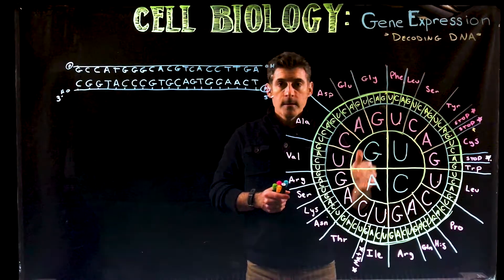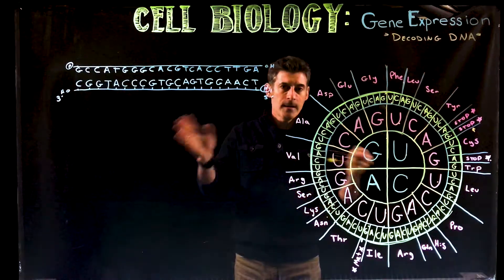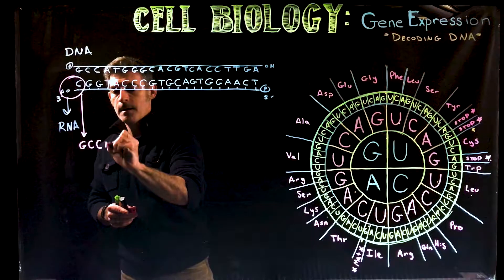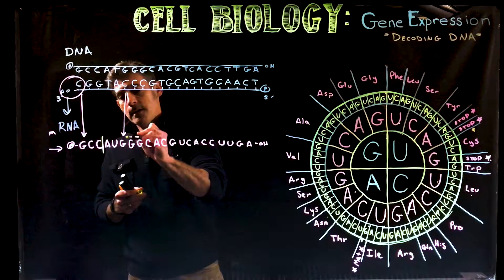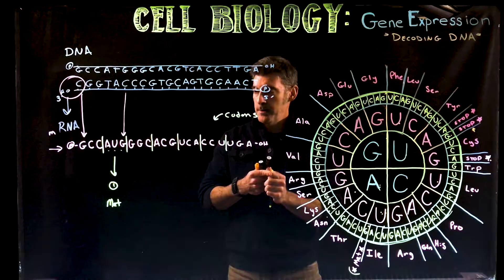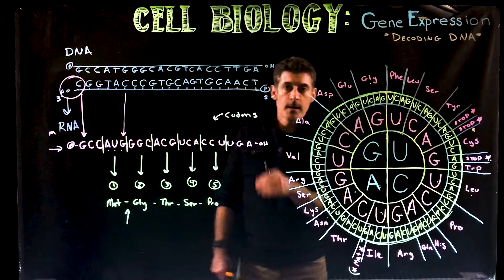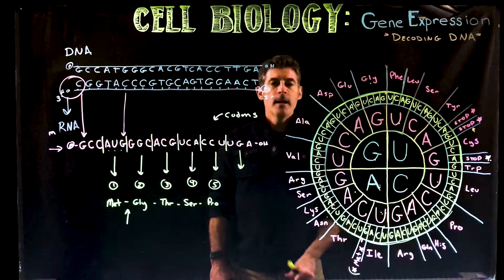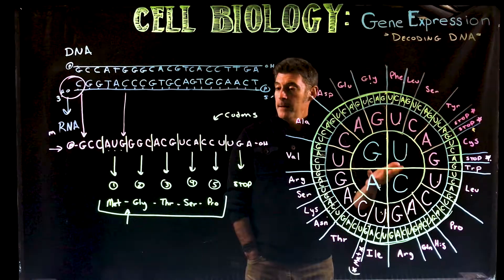Decoding DNA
An example of how DNA code is transcribed into RNA and the RNA is translated into an amino acid sequence. We look at a codon table and work through a simple example.